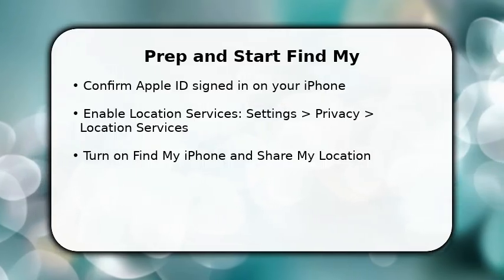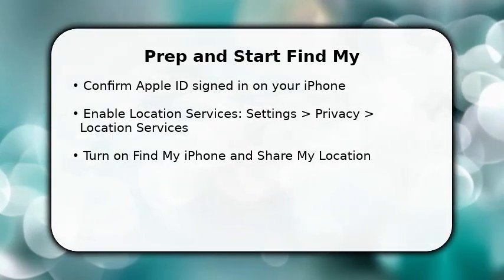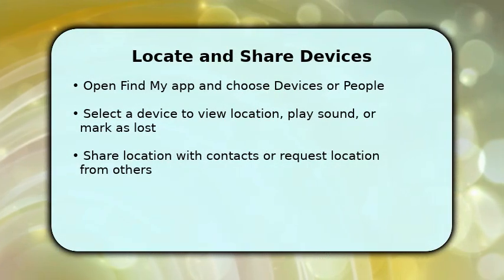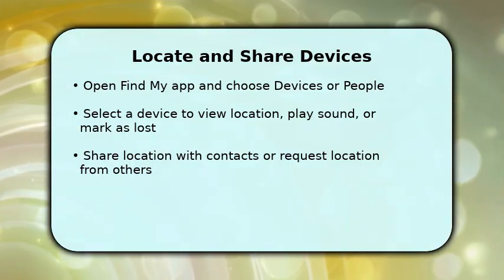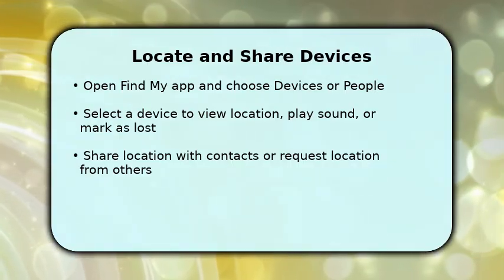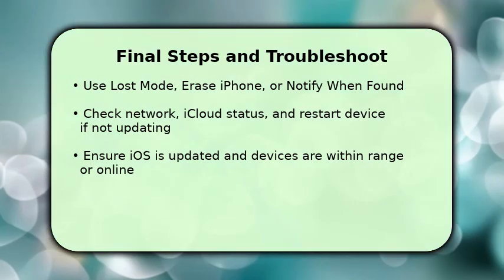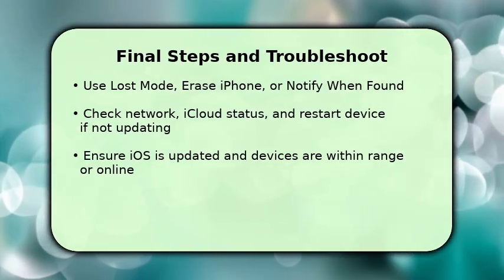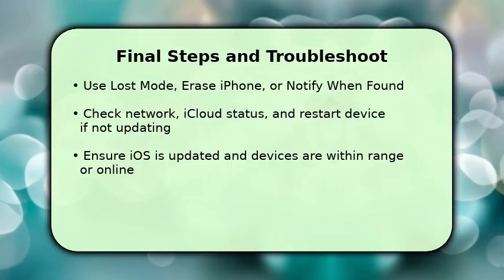How to Use Find Me on Iphone - Easy Guide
How to Use Find Me on Iphone - Easy Guide | 🔒 Surfshark VPN Deal — Stay private and secure. $1.99/mo + 3 Months Free ▸

Discover the simple steps to locate and use 'Find Me' on your iPhone with our easy guide.

iPhone, Find My app, Locate me function, How-to video, Stay Connected, Lost and Found iPhone Feature, Mobile Device Tracking, Family Locator App Usage, Emergency Contact Accessibility, Device Safety on the Go